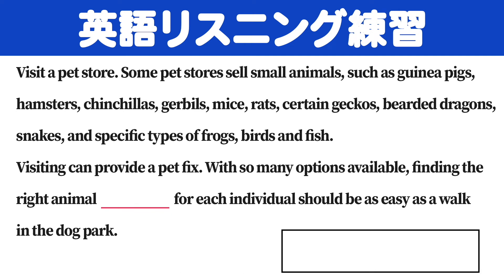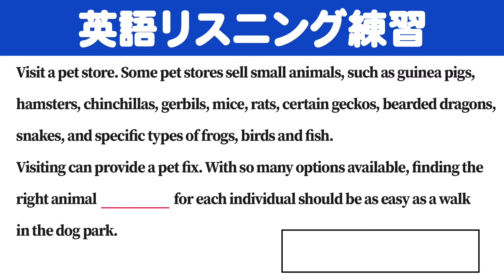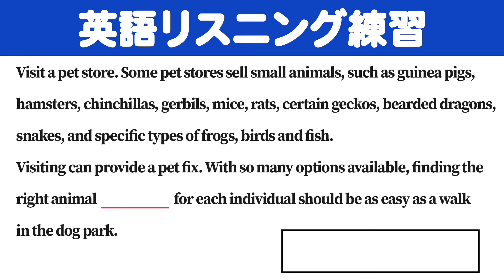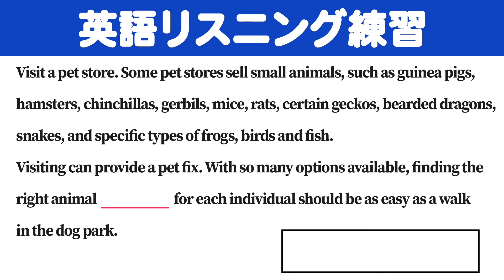[1分] [英検/TOEIC] 英語のリスニング練習 V9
真似すると発音練習にもなるので
リスニング→スピーキングを行ってみてください🗣